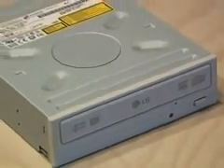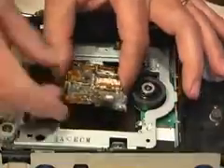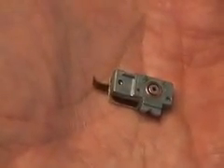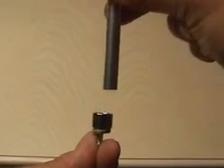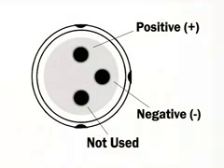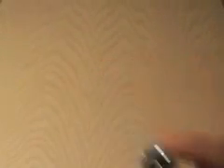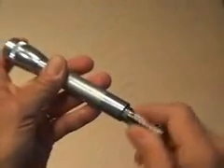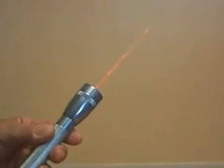how to make laser light from old cd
How to Make a Laser Pointer
powerful burning laser
how to make burning laser at home
DIY: Burning Blue Laser